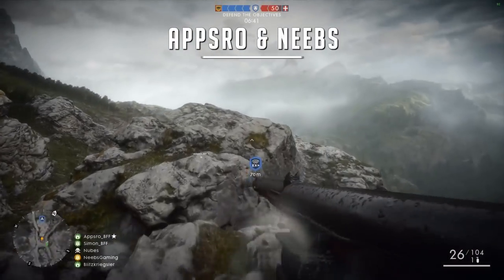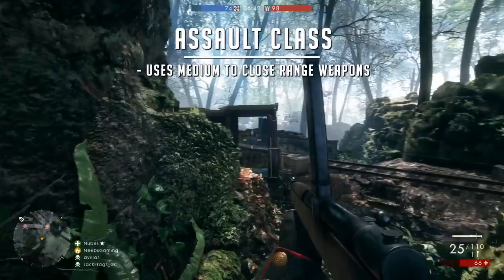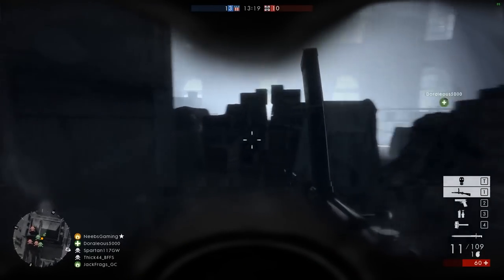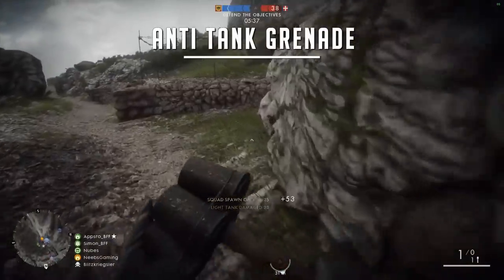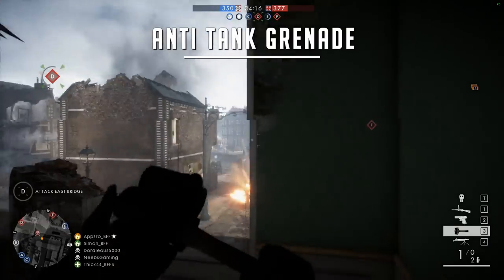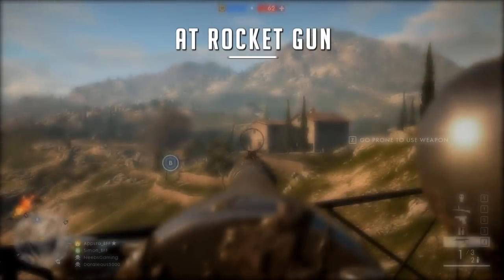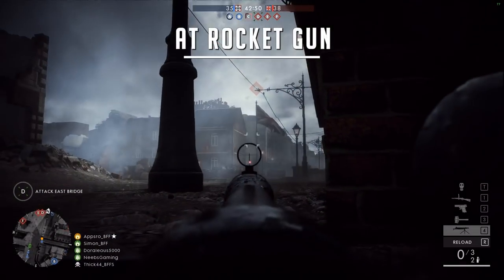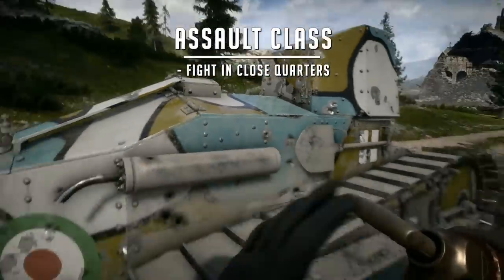How to Play the Assault in Battlefield 1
Neebs and Appsro go over everything you need to know to play the Assault class in Battlefield 1!

Twitch - Every Thursday starting at 8:00 EST
         WORLDS GREATEST STREAM

"Jeep Stuff" - by Hank and Jed © Copyright - Hank and Jed / Hank and Jed (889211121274)